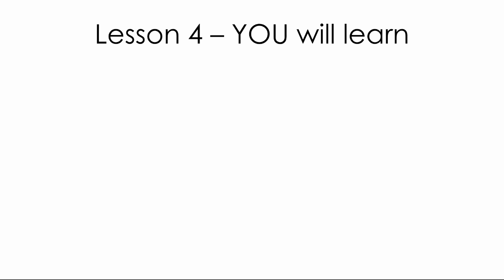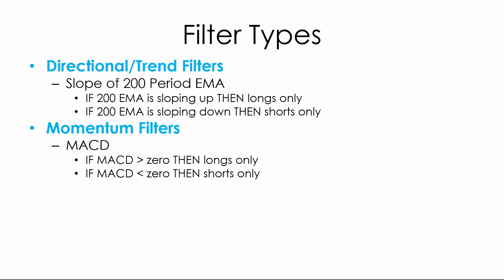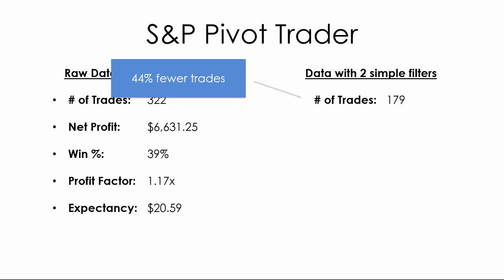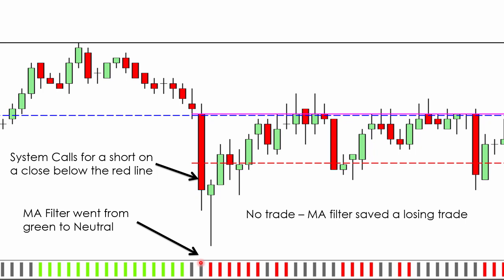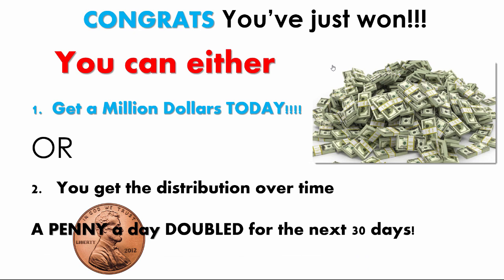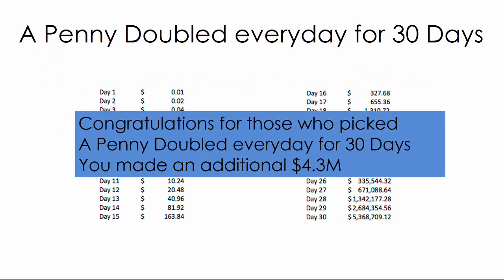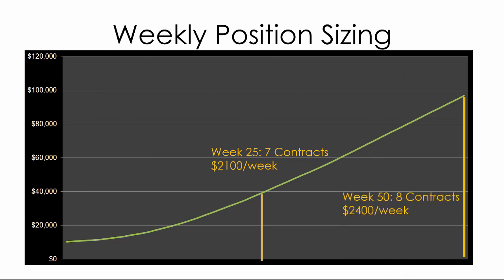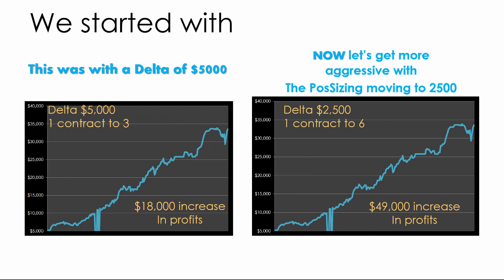Lesson 4: Filters and Risk Management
‘General Risk Disclosure Example: Futures and forex trading contains substantial risk and is not for every investor. An investor could potentially lose all or more than the initial investment. Risk capital is money that can be lost without jeopardizing ones’ financial security or life style. Only risk capital should be used for trading and only those with sufficient risk capital should consider trading. Past performance is not necessarily indicative of future results” I'm working on a free training series on Market Structure.